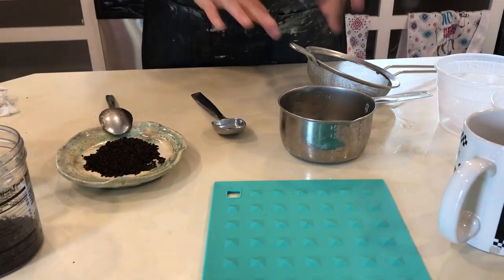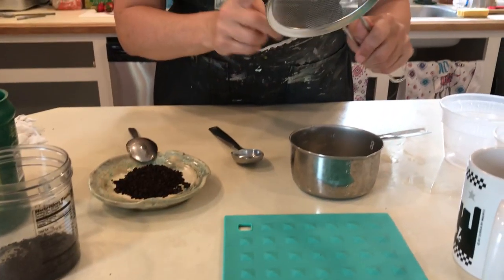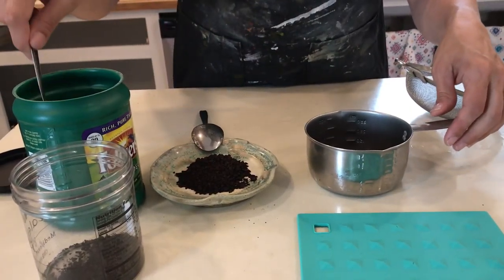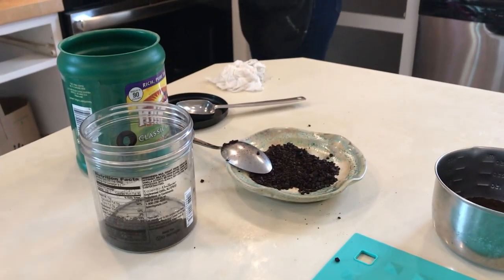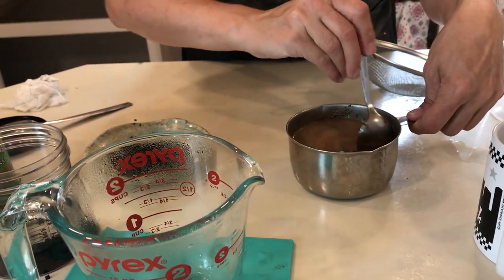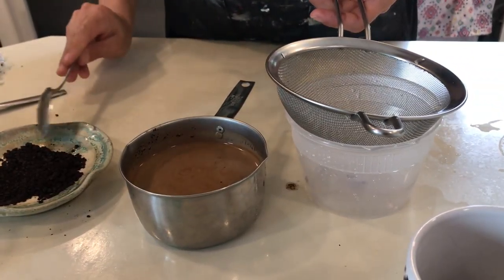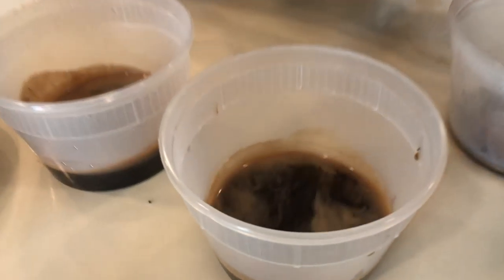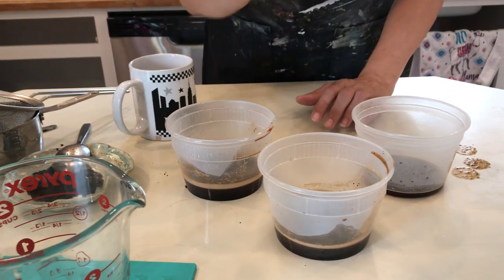Coffee Painting: Making the "paint"